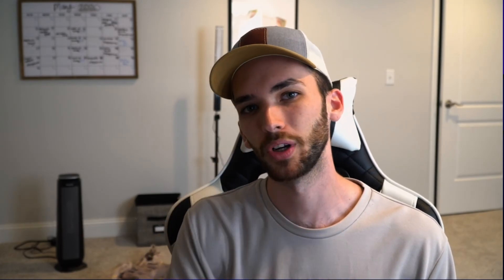The Best Gaming USB Microphone 2020 | Podcast , Streaming, Computer Microphone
Blue Yeti Nano
Here is a powerful and affordable usb mic. Perfect for twitch streaming, gaming, podcast, and more!